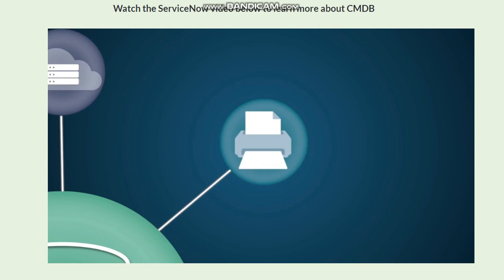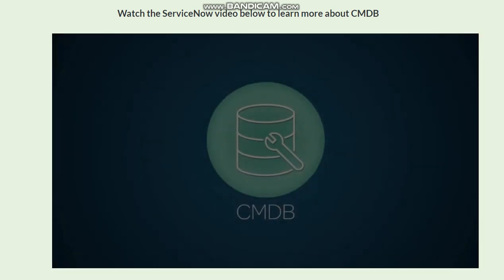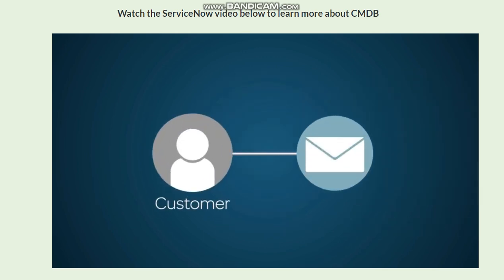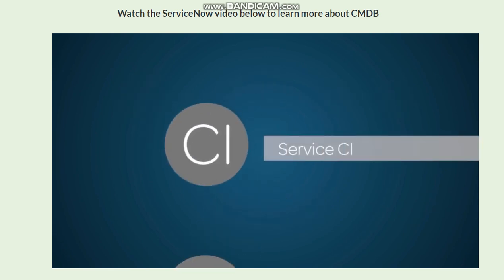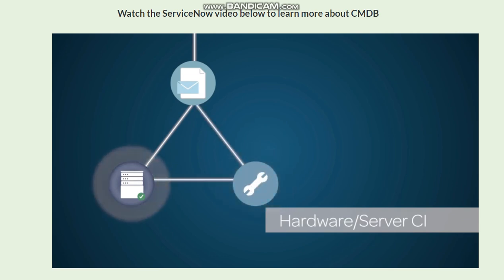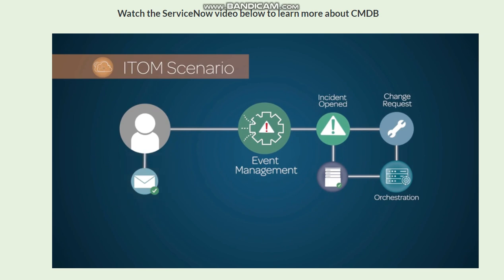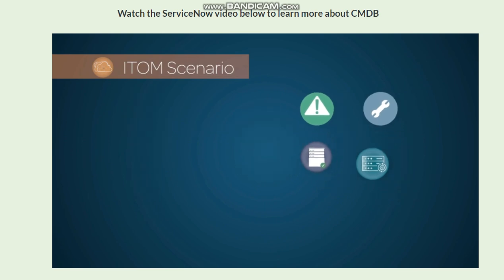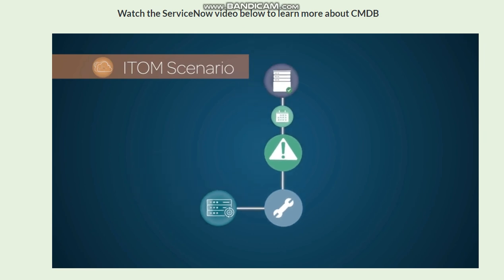Latest IT knowledge--CMDB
I hope you enjoy my updates periodically. It is meant for Everyone!!! YEAH!!!

Anime And Genshin Impact Fans

To Boost my morale to post more for Fans

 Genshin Impact TJ~Rally~Nismo 23